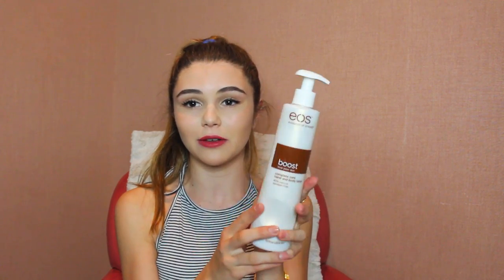♡ January Favorites + Giveaway ♡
Shower Speaker
Thank you so so much for watching!!

♥This video is not sponsored in any way, shape, or form!♥